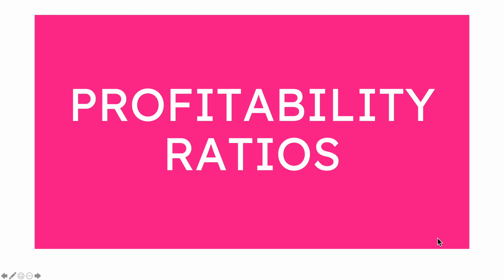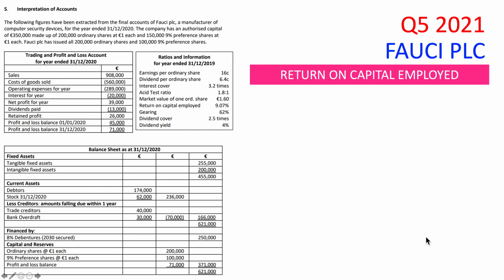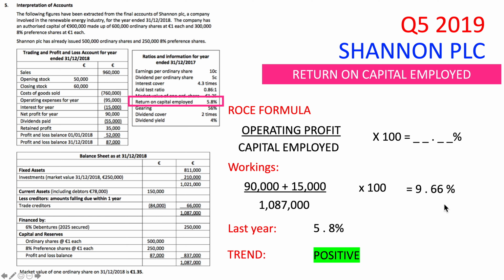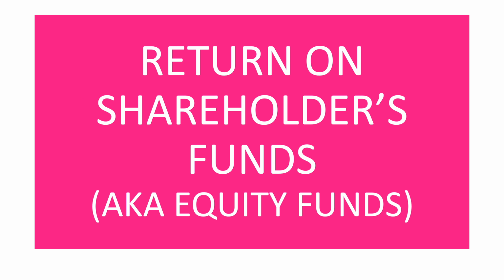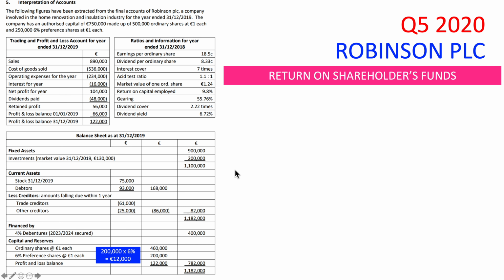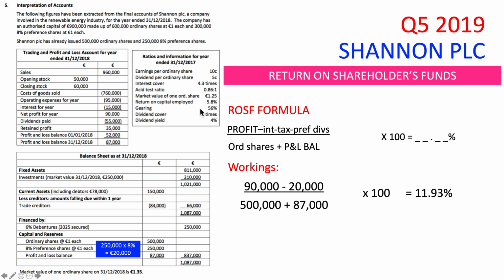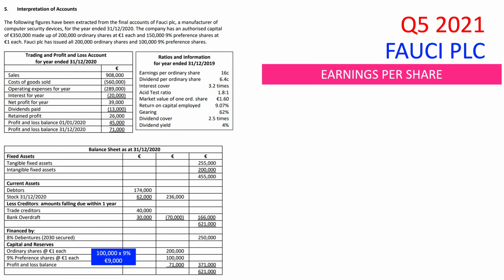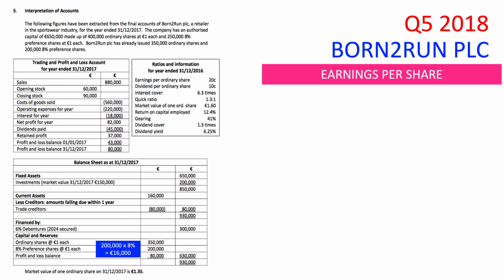Q5 HOW TO CALCULATE PROFITABILITY RATIOS | LEAVING CERT ACCOUNTING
LEAVING CERT ACCOUNTING Q5 (25%) OF EXAM.
HOW TO CALCULATE PROFITABILITY RATIOS.
LOOKING AT THE 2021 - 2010 EXAM PAPERS